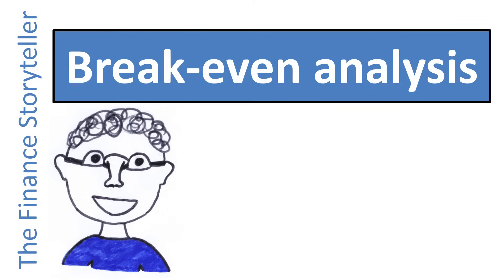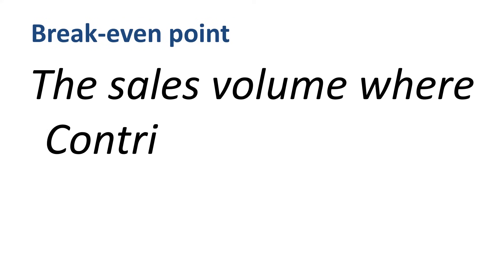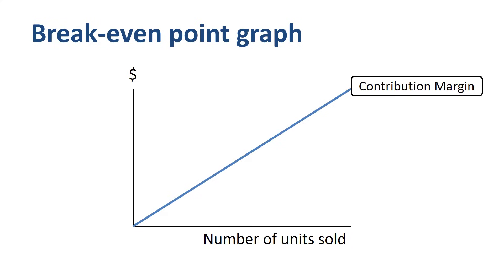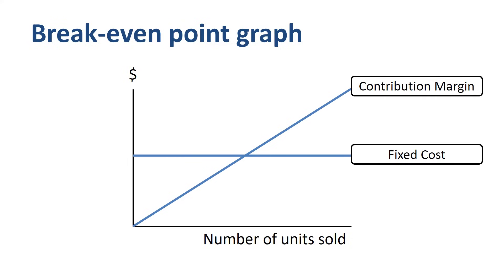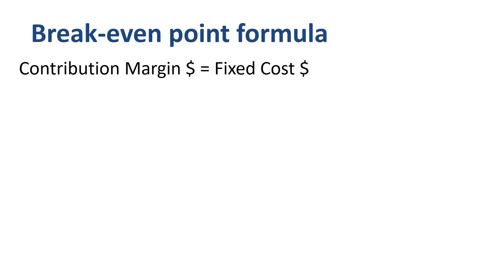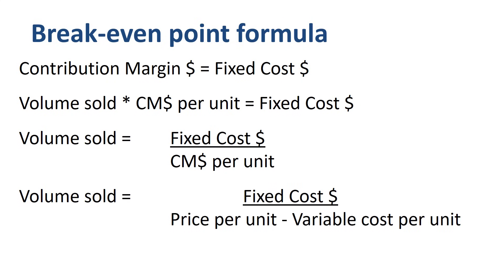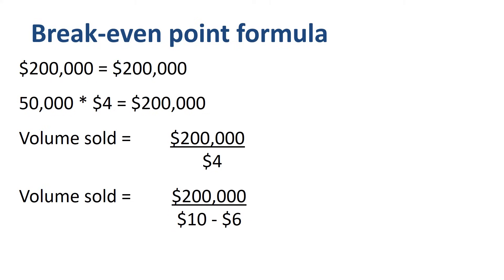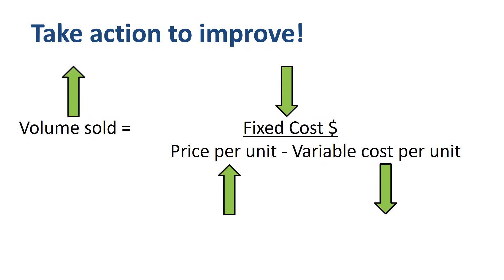Break even analysis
How to calculate the break-even point for your business? This break-even analysis video explains the break-even point in words, in graphs, and in formulas, and encourages you to take various actions in your business to improve profitability.

⏱️TIMESTAMPS⏱️
00:00 How to learn about the break even point
00:18 Definition of break-even point
00:35 Break even point graph
01:28 Loss or profit
01:48 Break even point formula
02:54 Using break even analysis to improve profitability

A common definition of the break-even point is the sales volume where neither profit nor loss is made. An alternative way of saying the same thing: the break-even point is the sales volume where Contribution Margin $ equals Fixed Cost $.

Let’s look at the break-even point on a graph. On the horizontal axis the number of units sold, on the vertical axis the total dollars. Contribution Margin $ go up for every unit sold. Contribution Margin is revenue minus variable cost, what you sell the product for minus what it costs you to make an incremental unit. Fixed costs don’t vary with the number of units sold. Typical examples of fixed cost are rent, depreciation, and research and development expenditures. The breakevenpoint is right here, where the two lines intersect. Let’s put some numbers to the example. If fixed costs are two hundred thousand dollars, and Contribution Margin is $4 per unit, then the business needs to sell fifty thousand units to break even.

If the business sells fewer than fifty thousand units (the red area), then Contribution Margin is lower than fixed costs, and the business is loss making. If the business sells more than fifty thousand units (the green area), then Contribution Margin is higher than fixed costs, and the business makes a profit.

Let’s do the exact same breakevenanalysis, but in formulas. The break-even point is the sales volume where Contribution Margin $ equals Fixed Cost $. That’s the same as saying that the volume sold times the Contribution Margin per unit equals the Fixed Cost $. And that’s the same as saying that the volume sold to break-even is equal to the Fixed Cost $ divided by the Contribution Margin per unit. And that’s the same as saying that the volume sold to break-even is equal to the Fixed Cost $ divided by the selling price per unit minus the variable cost per unit.

Let’s fill in the numbers to illustrate. $200,000 of fixed costs. The business needs $200,000 in Contribution Margin to cover that $200,000 in fixed costs. At $4 Contribution Margin per unit ($10 selling price per unit minus $6 variable cost per unit), the volume sold needs to be 50,000 units.

That’s all very interesting, but what should a business owner do with this information? The first thing that comes to mind is to try to sell as many units as possible. Increase the volume sold. But that’s not the only choice the business owner has. He or she can also work on reducing the fixed costs, increasing the price per unit, or reducing the variable cost per unit. Work on all these variables at the same time, and the break-even point becomes dynamic instead of static!

Philip de Vroe (The Finance Storyteller) aims to make strategy, finance and leadership enjoyable and easier to understand. Learn the business and accounting vocabulary to join the conversation with your CEO at your company. Understand how financial statements work in order to make better investing decisions. Philip delivers finance training in various formats: YouTube videos, classroom sessions, webinars, and business simulations.